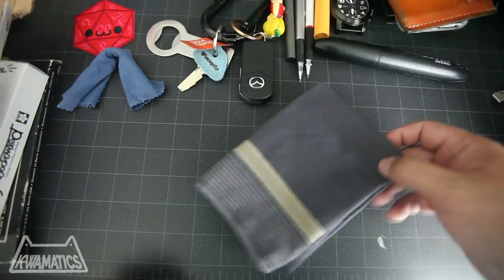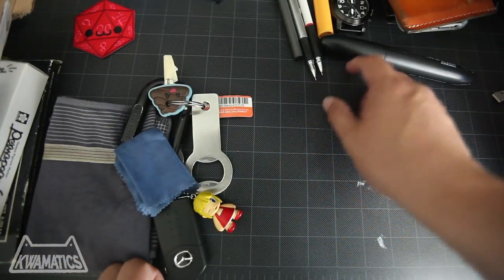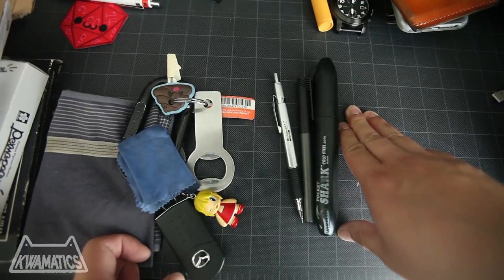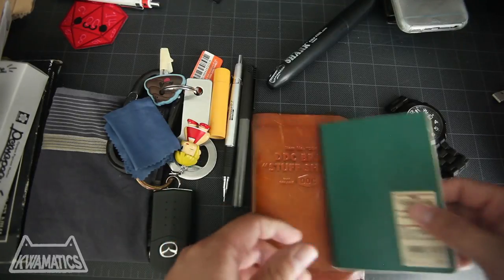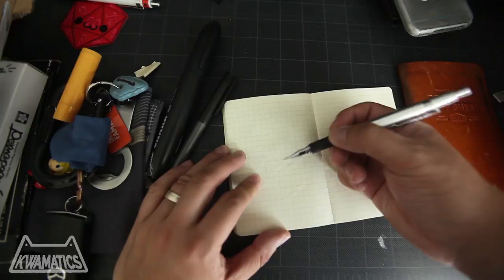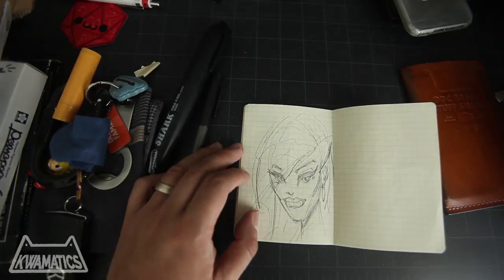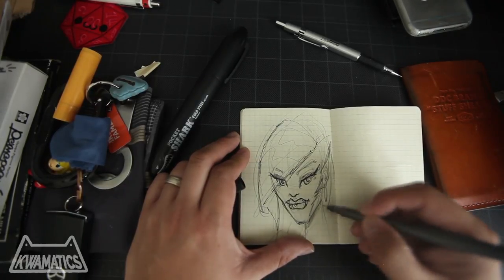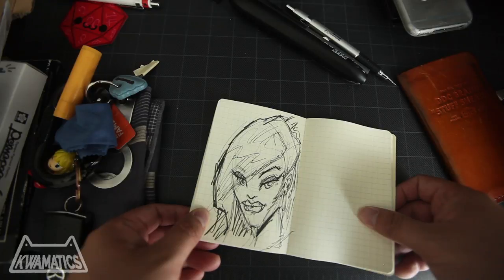The Artist EDC - Everyday Carry